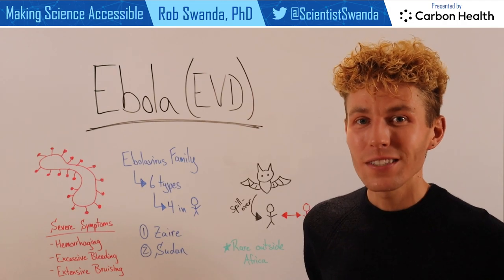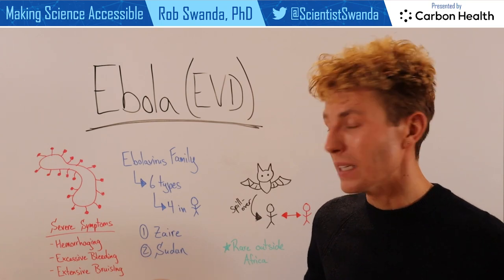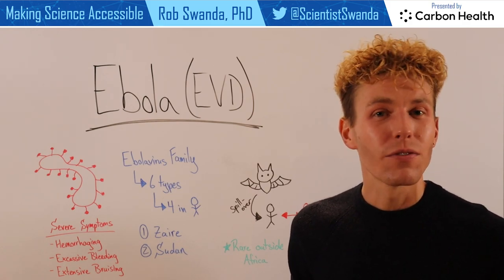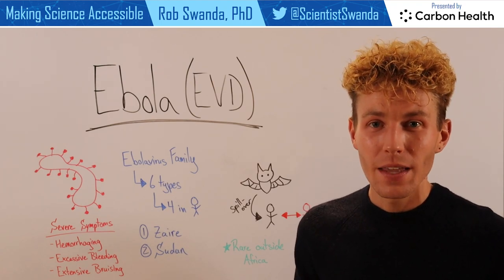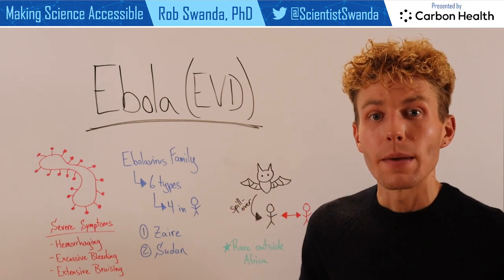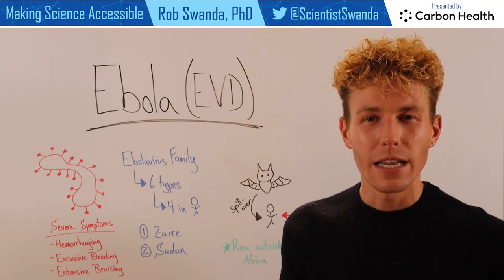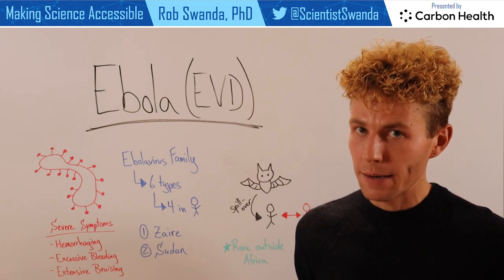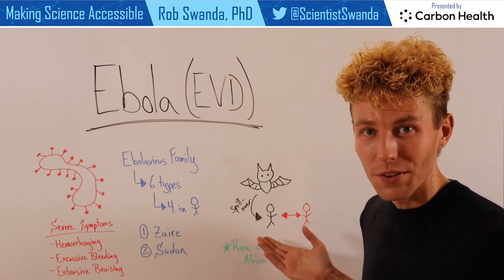What is Ebola?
Here is brief explainer on Ebola, short for Ebola Virus Disease (EVD). This disease is passed through direct contact with an infected animal or an infected person (even deceased). Due to the high mortality of Ebola, recovery is based on supportive clinical care and the patient’s own immune response. Surveillance programs are in effect to monitor Ebola outbreaks in Africa, and the most current outbreak is occurring in Uganda, Mubende District.